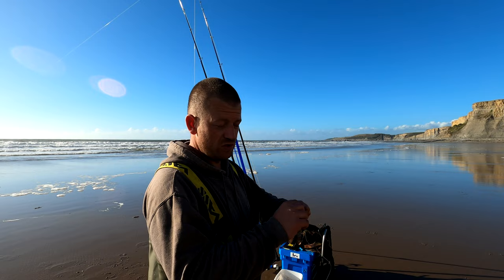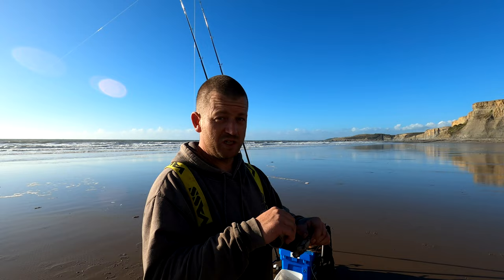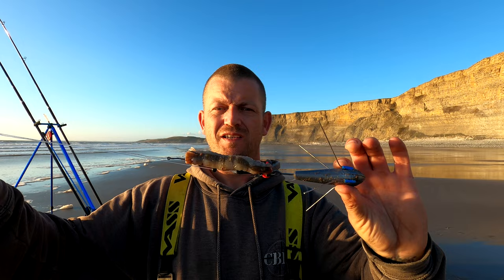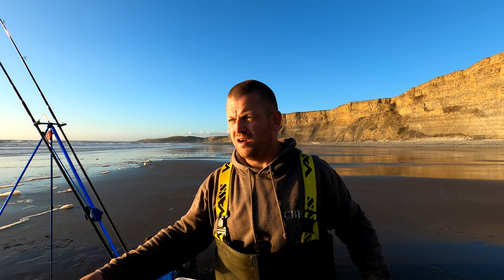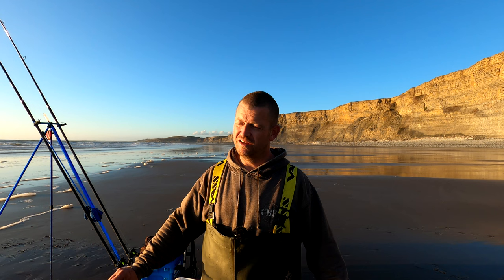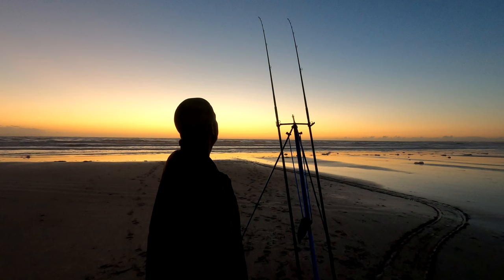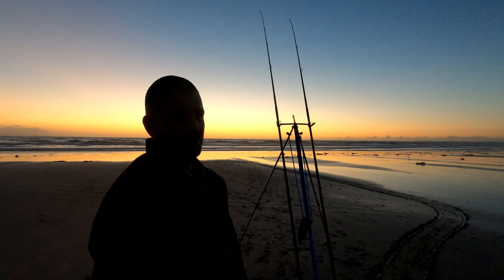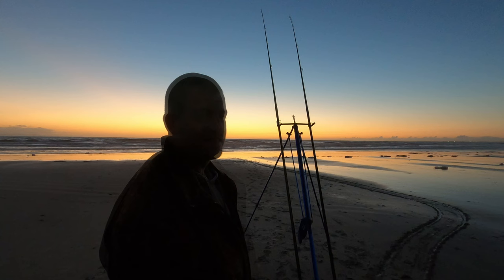Fishing Monk Nash beach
I decided to fish Monk Nash beach in south Wales which, is part of the Bristol Channel. I fished here hoping to catch my first shore-caught Blonde-Ray and the other ray species being the spotted-Ray, Thornback-Ray, and Small-Eyed Ray. Unfortunately, we didn't get any, but we tried our best. I will be back fishing the Bristol Channel again very soon.

Would you like some cardigan bay fishing adventures merchandise?

Facebook fishing group.